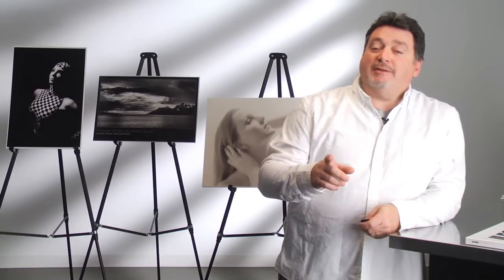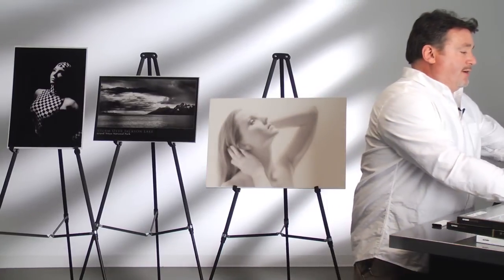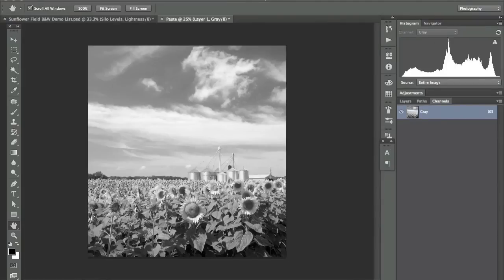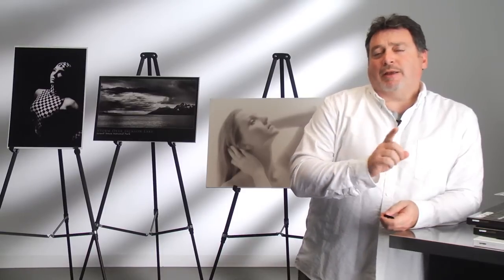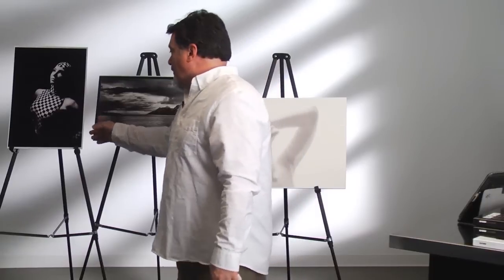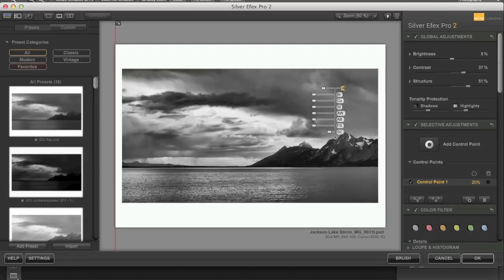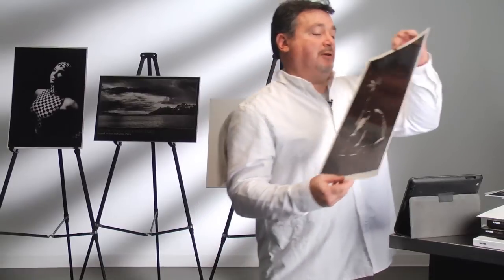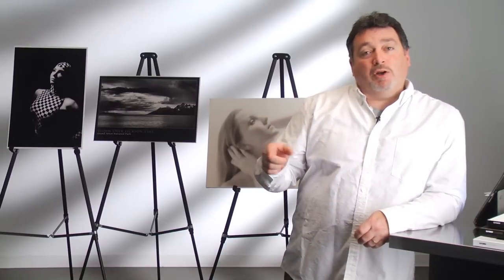Creating, Editing and Printing Black and White Fine Art Prints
With the introduction of the latest fine art inkjet papers and in particular, ILFORD's new Gold Mono Silk Paper, black & white printing on today's inkjet printers has taken a great leap in quality.

To get the best results from these prints, you need to understand the tools available for converting full color captures into gray-scale images, understand how to adjust tonal distribution in an image and decide which type of paper will do the best job in conveying both the dynamic qualities of the photograph and the intended mood.